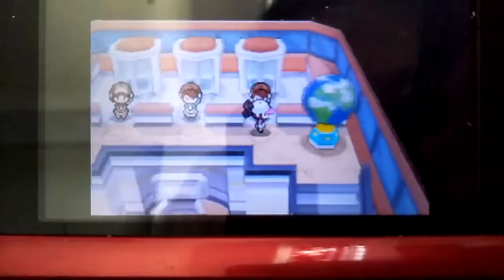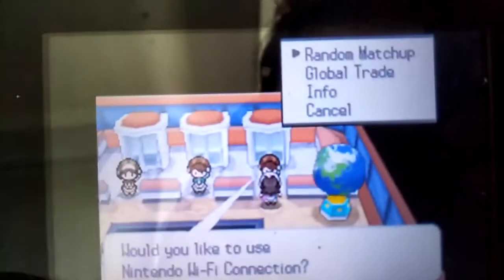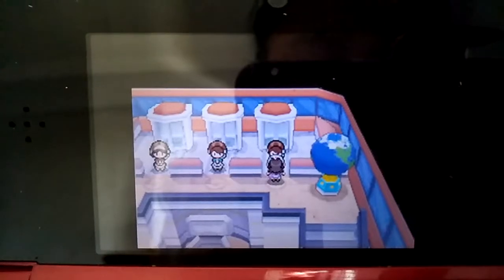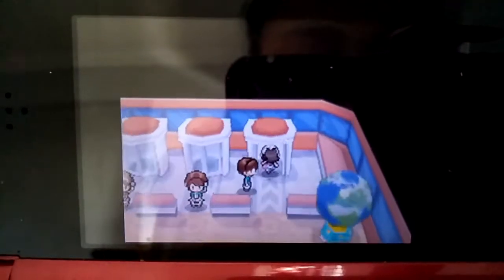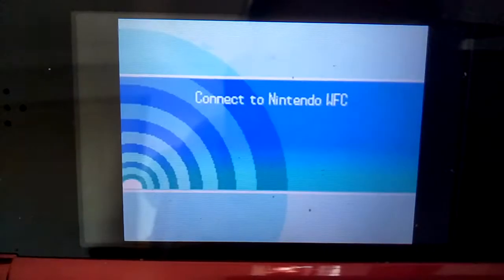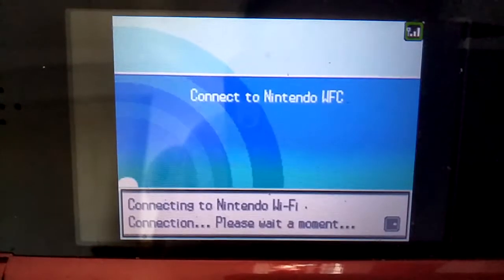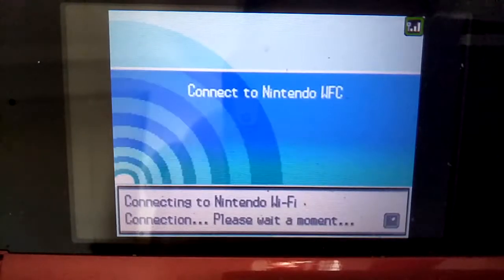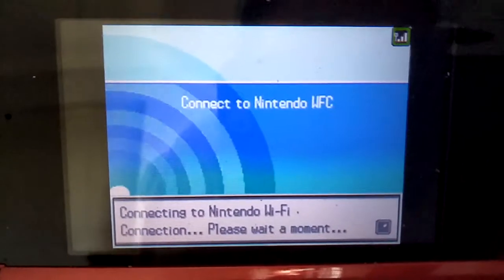Pokemon white/black PC blue screen error fix :)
I actually got an error when I was trying to log into the pc which it keeps on saying that "an error occurred please turn off the power" then I tried to find solution but there was none so I decided to explore myself end up getting the solution and my problem fixed.